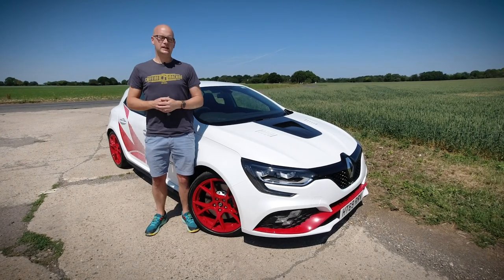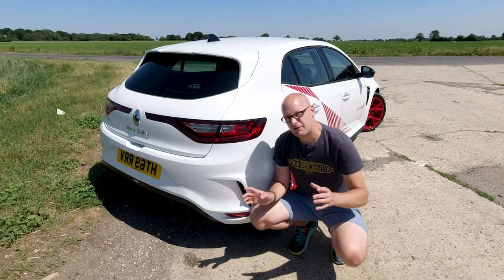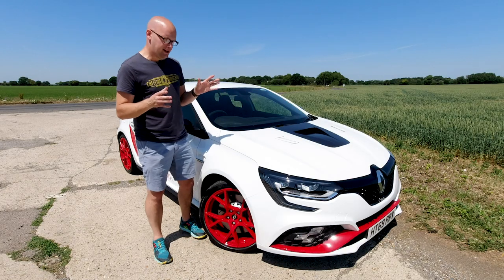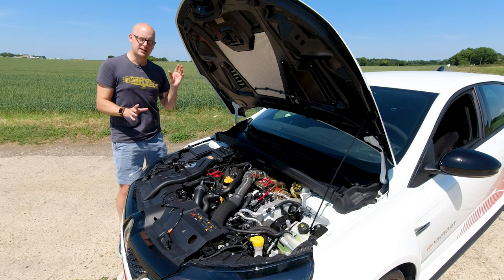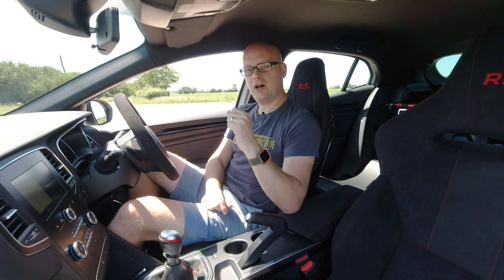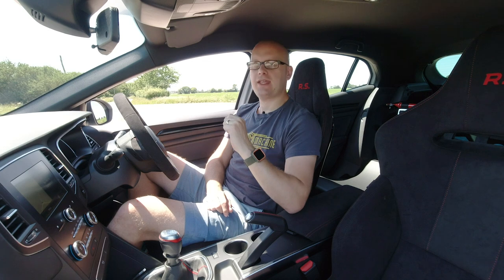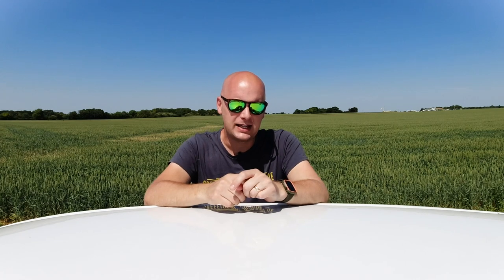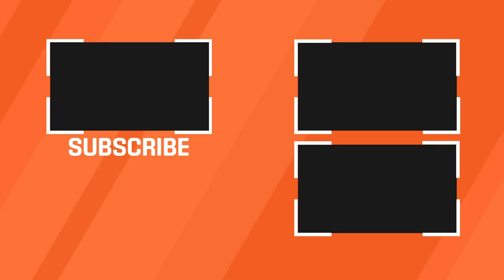The Best Hot Hatch EVER?! Renault Megane R.S. Trophy-R Full Review!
Can a Megane hot hatch ever really be worth over £50,000? Tim tests the R.S. Trophy-R to find out, and as you can tell from the title, he loves it!